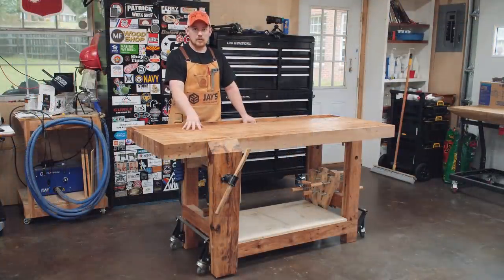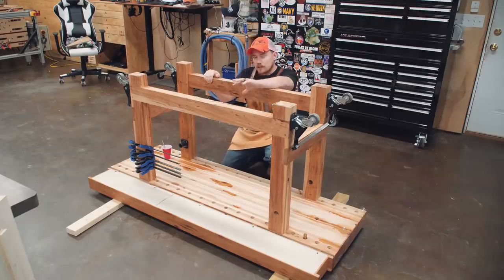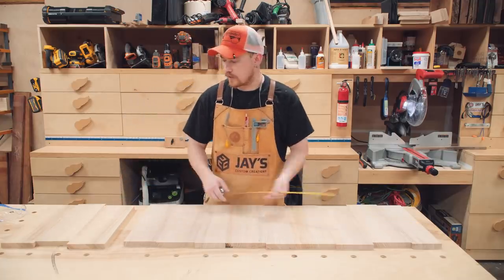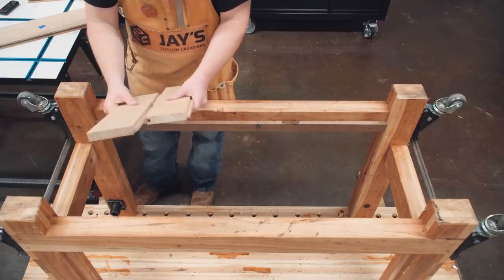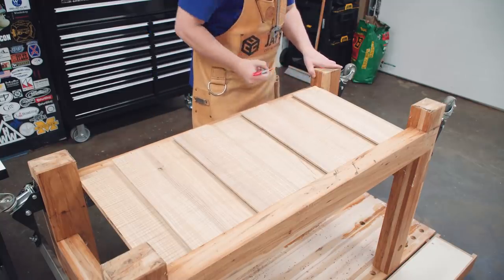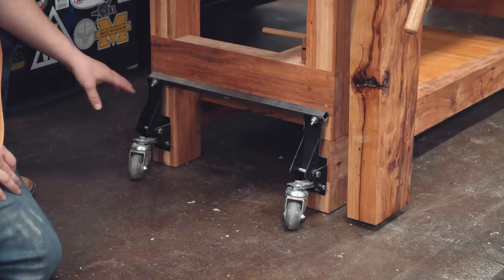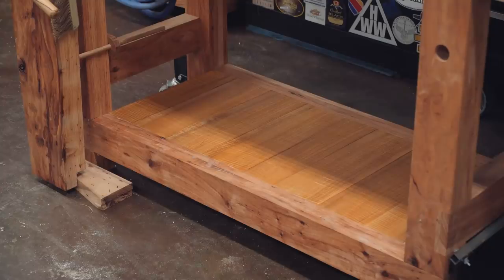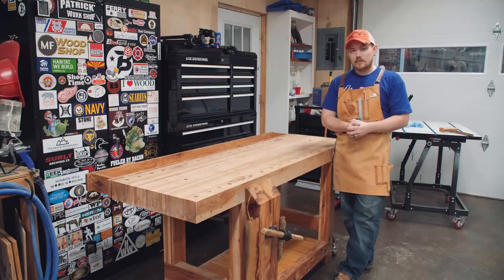Workbench Fix & Upgrade - 354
Thank you to TotalBoat for supporting this video. Check out their penetrating epoxy as well as several other flavors